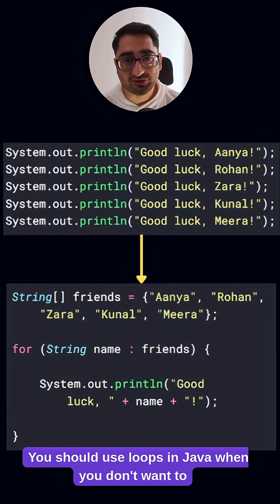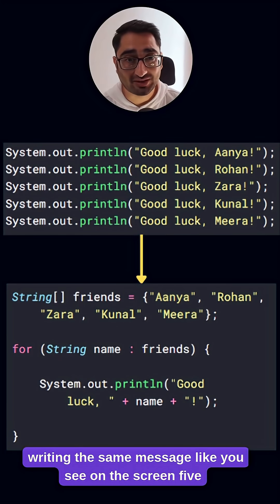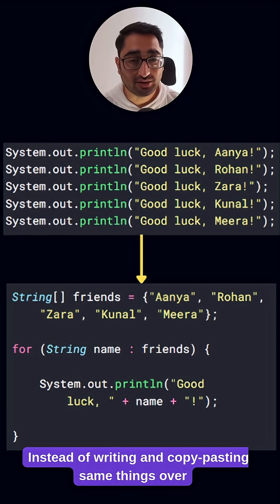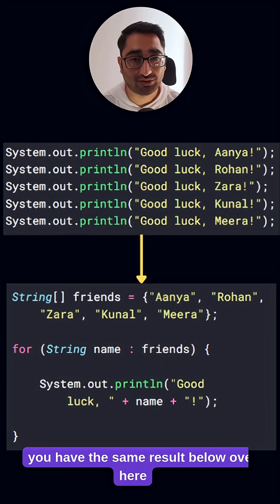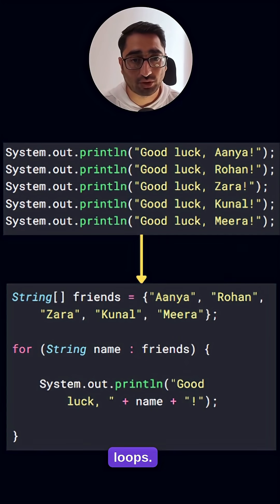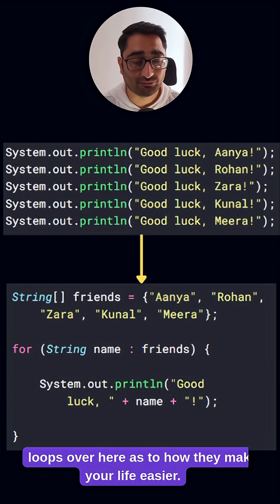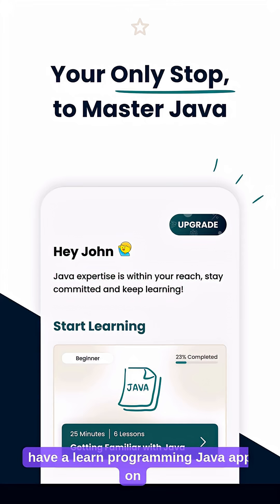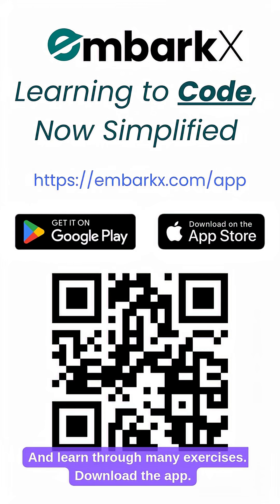Loops in Java: What & How? In 60 Seconds